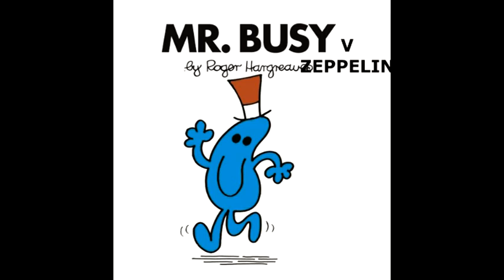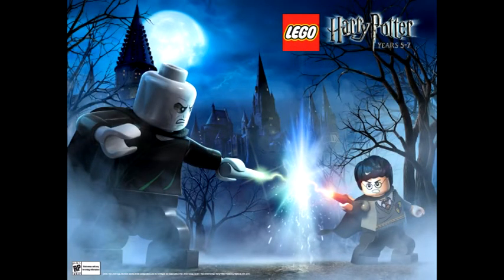Walkthroughs Update June 2013 (including Order of the Phoenix!)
Everything you need to know about my upcoming walkthroughs! Full of info and super tasty. Well, full of info anyway. Enjoy!